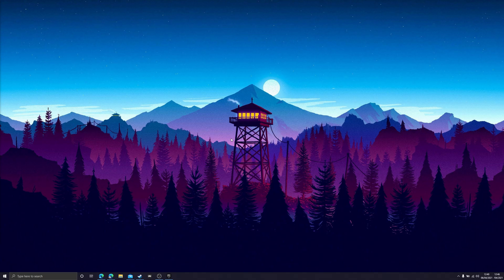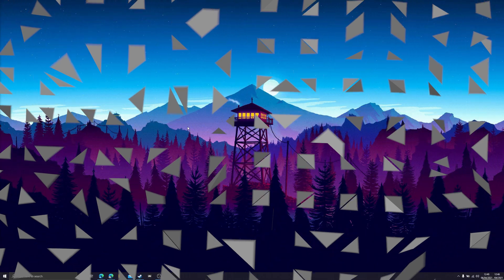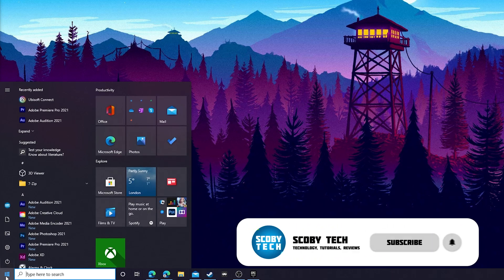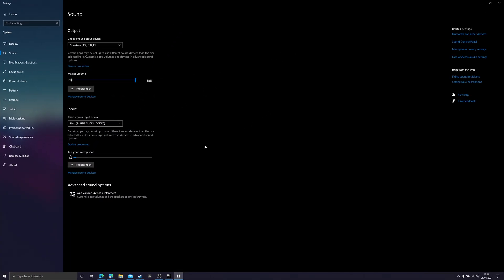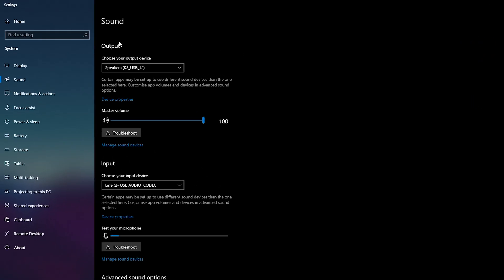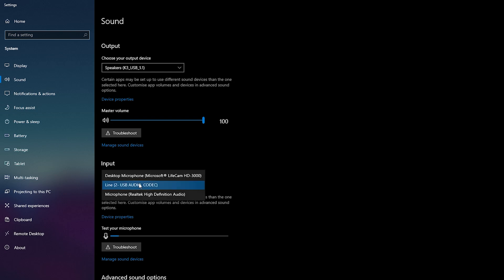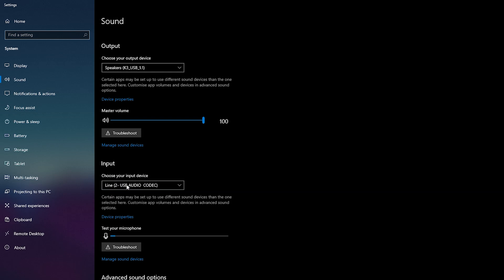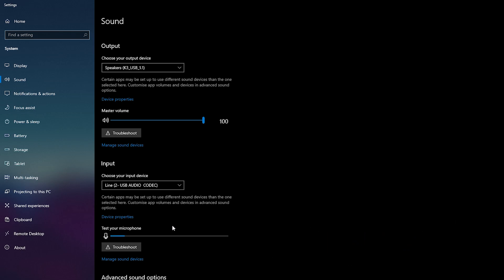Change Default Mic in Windows 10! Switch Mic Input in Windows!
Hey, guys, my name is Scoby Tech and in today's video, I am going to be showing you how to change your default input device in windows 10!

Microsoft Windows, commonly referred to as Windows, is a group of several proprietary graphical operating system families, all of which are developed and marketed by Microsoft. Each family caters to a certain sector of the computing industry. Active Microsoft Windows families include Windows NT and Windows IoT; these may encompass subfamilies, (e.g. Windows Server or Windows Embedded Compact) (Windows CE). Defunct Microsoft Windows families include Windows 9x, Windows Mobile, and Windows Phone.

Microsoft introduced an operating environment named Windows on November 20, 1985, as a graphical operating system shell for MS-DOS in response to the growing interest in graphical user interfaces (GUIs). Microsoft Windows came to dominate the world's personal computer (PC) market with over 90% market share, overtaking Mac OS, which had been introduced in 1984, while Microsoft has in 2020 lost its dominance of the consumer operating system market, with Windows down to 30%, lower than Apple's 31% mobile-only share (65% for desktop operating systems only, i.e. "PCs" vs. Apple's 28% desktop share) in its home market, the US, and 32% globally (77% for desktops), where Google's Android leads.

Apple came to see Windows as an unfair encroachment on their innovation in GUI development as implemented on products such as the Lisa and Macintosh (eventually settled in court in Microsoft's favor in 1993). On PCs, Windows is still the most popular operating system in all countries. However, in 2014, Microsoft admitted losing the majority of the overall operating system market to Android, because of the massive growth in sales of Android smartphones. In 2014, the number of Windows devices sold was less than 25% of that of Android devices sold. This comparison, however, may not be fully relevant, as the two operating systems traditionally target different platforms. Still, numbers for server use of Windows (that are comparable to competitors) show one-third market share, similar to that for end-user use.

0:00 Intro
0:15 Change Input Device in Windows
0:49 Test Input Device
0:59 Outro